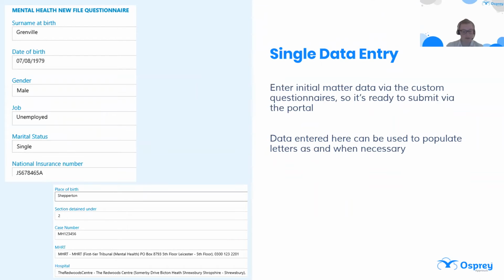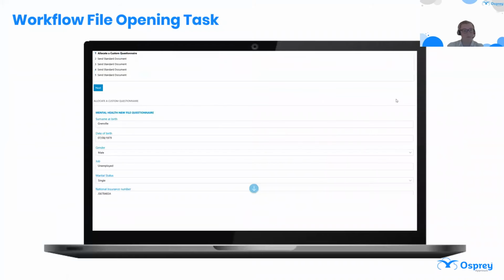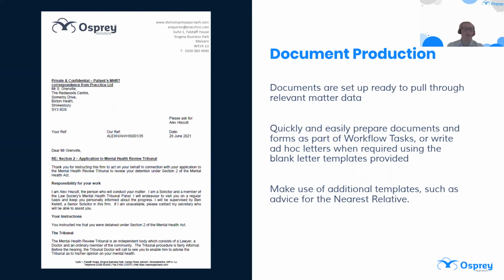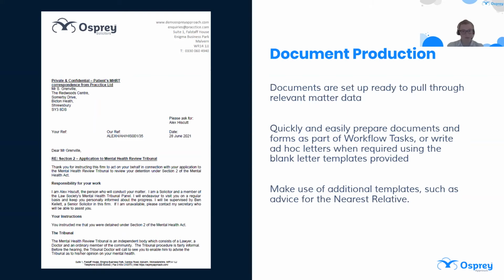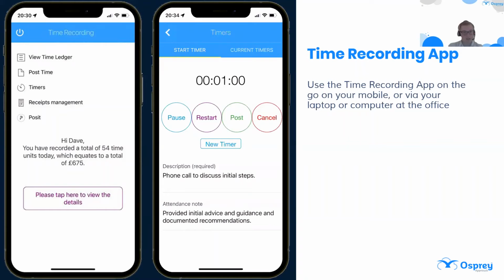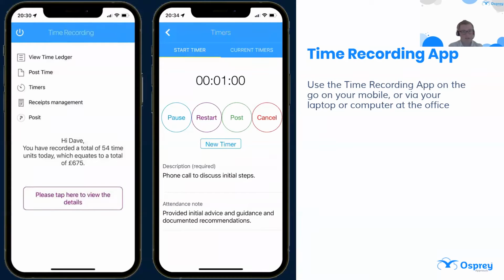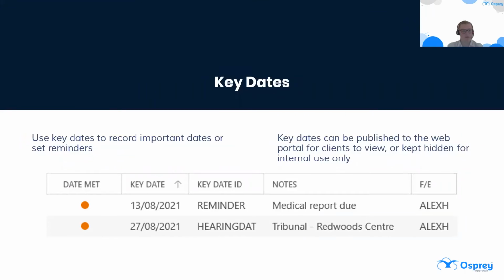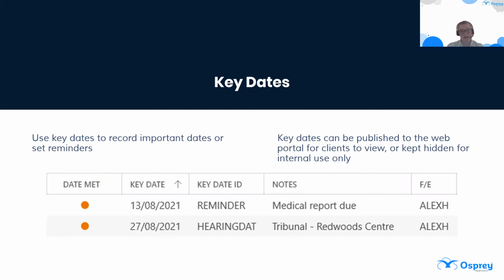Osprey Approach - Mental Health: Workflows Webinar Series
In this webinar you’ll hear from our Case Management Developer, Alex, who will guide you through the time-saving features of Osprey’s debt recovery workflows that will help you be more productive.